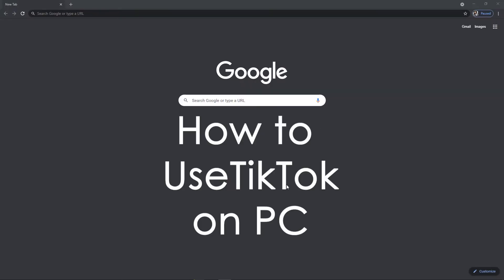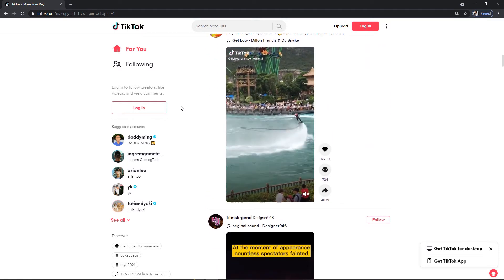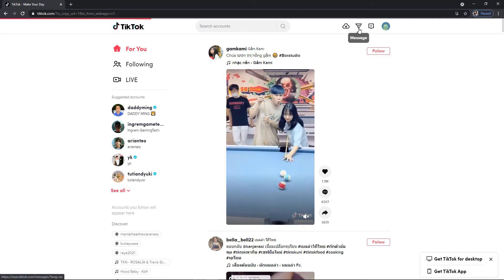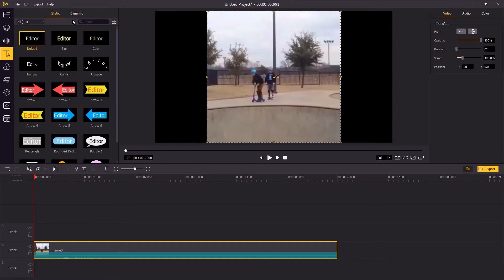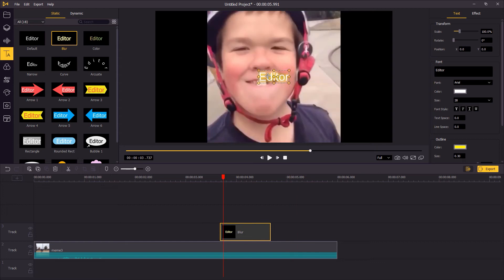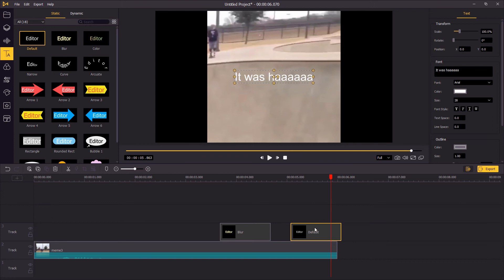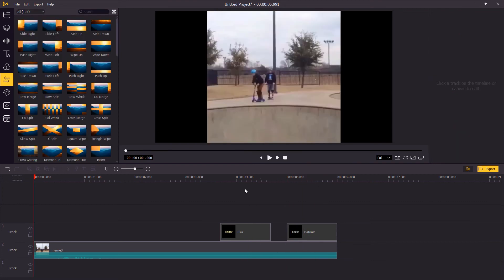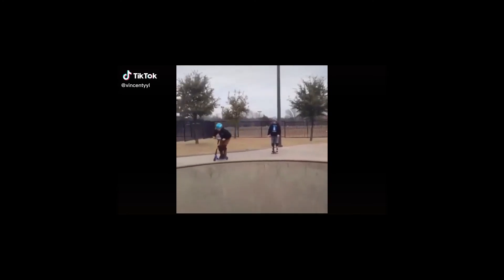How to Use TikTok on PC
Welcome to AceMovi Studio. In this tutorial, you'll learn how to use TikTok on PC and edit your video for TikTok on your computer.

Welcome your comments and thoughts while using these tools.